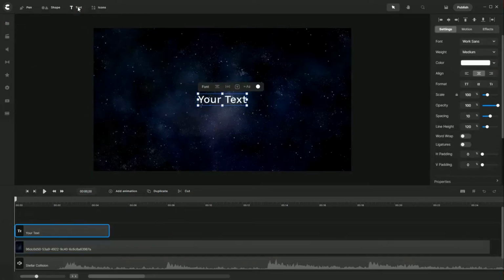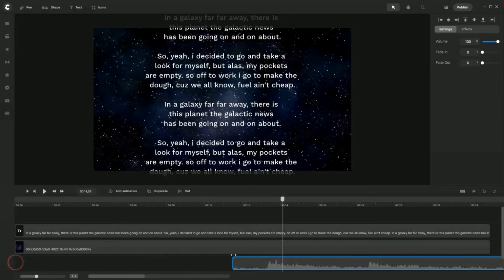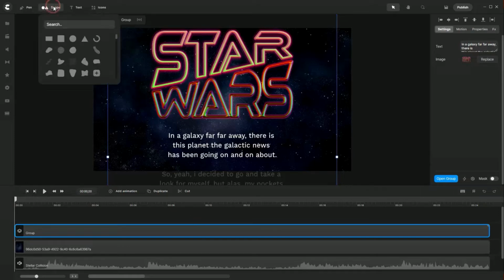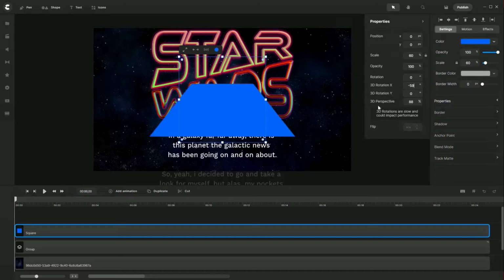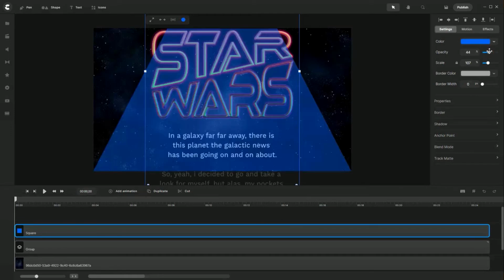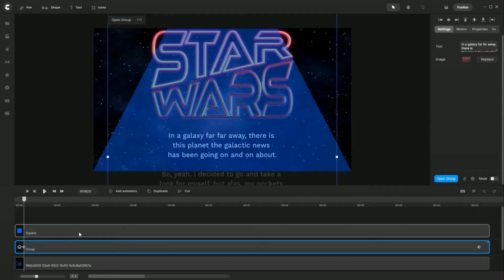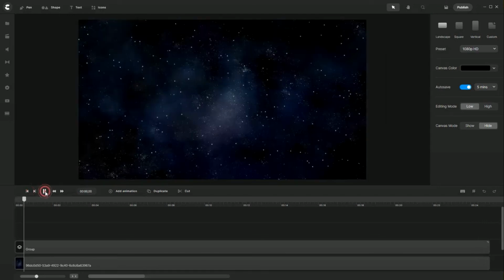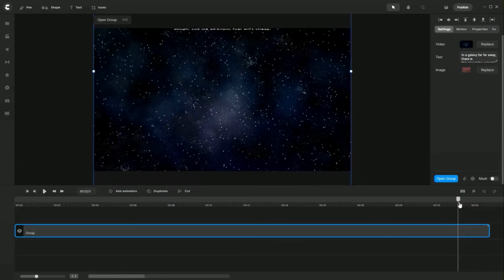STARWARS scrolling text tutorial for Create Studio Pro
Create Studio Pro tutorial on how to create a Star-Wars style scrolling text effect. Sept. 2022